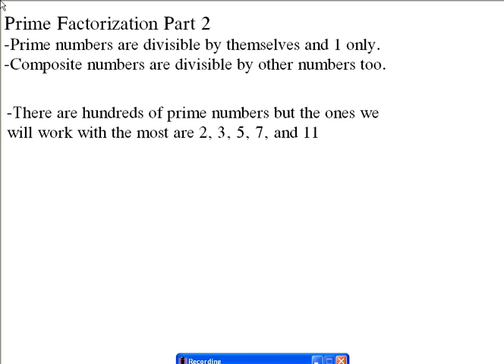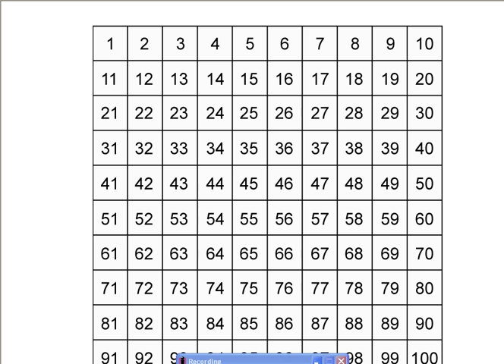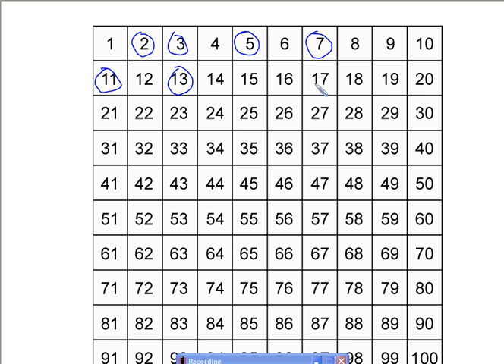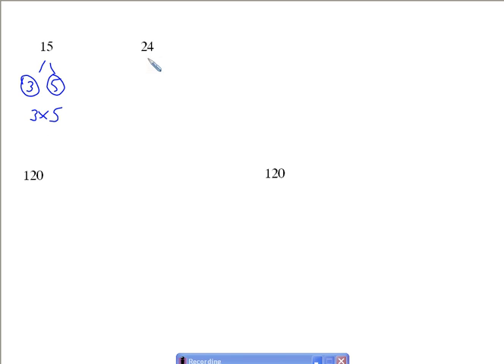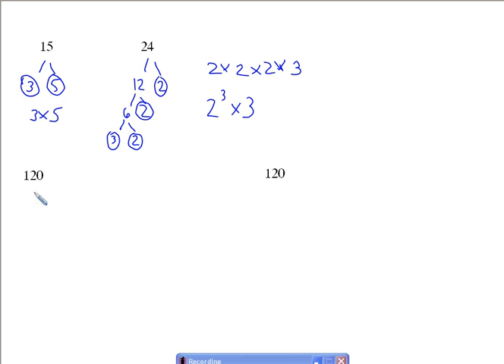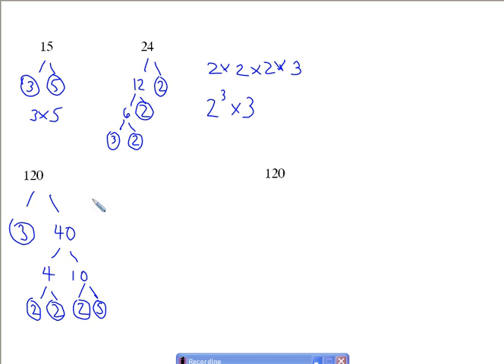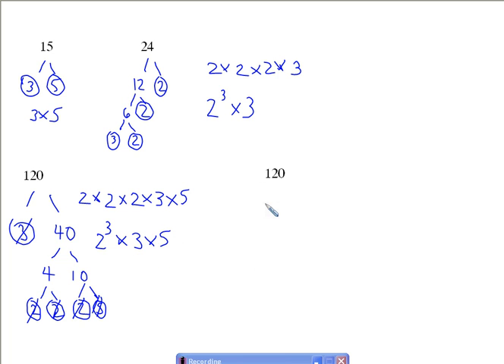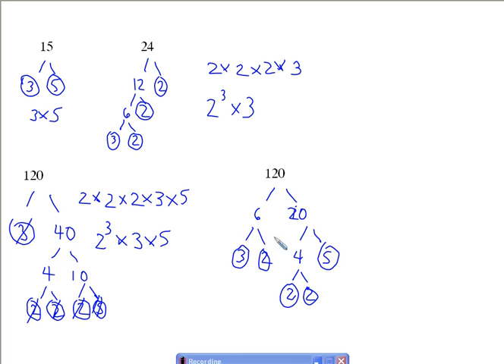Prime Factorization Part 2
How to determine if a number is prime or composite.  How to use a factor tree.